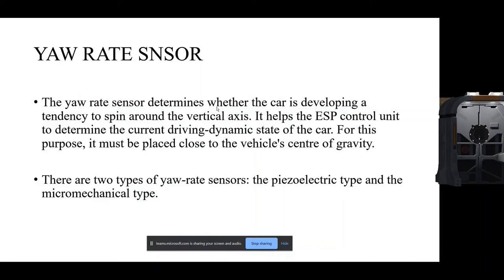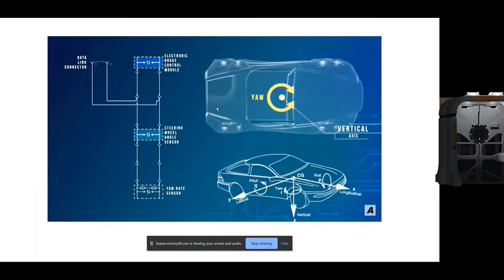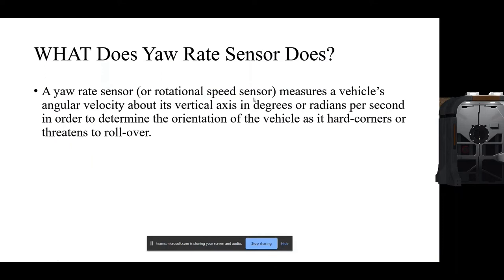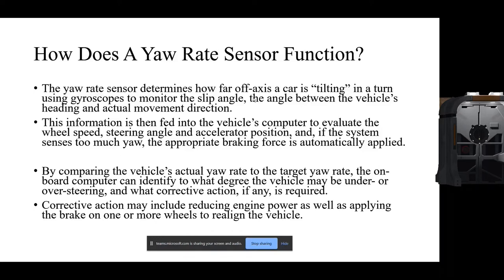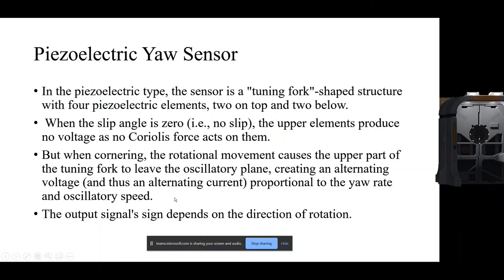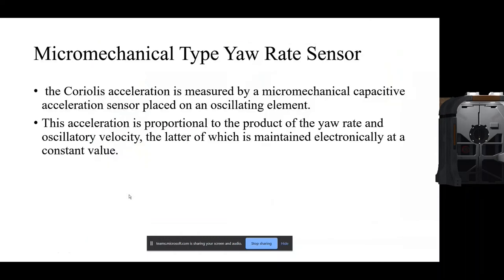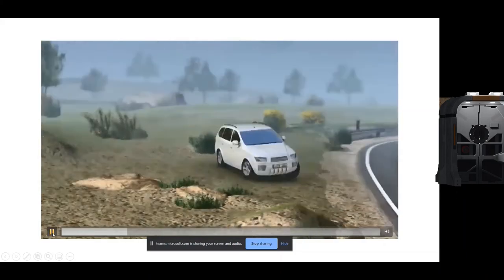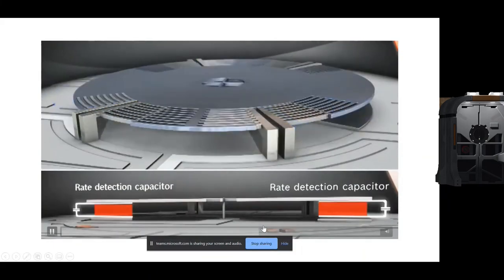YAW RATE SENSOR INFORMATION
this is short video about yaw rate sensor. which is widely used in every car for stability.